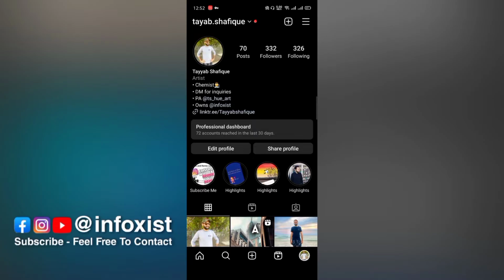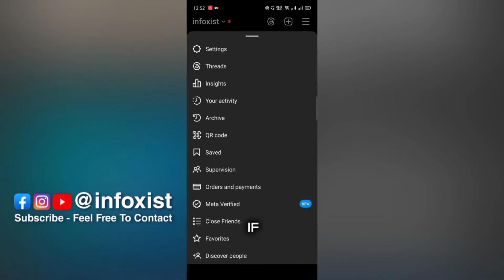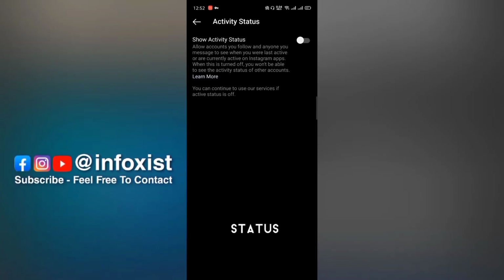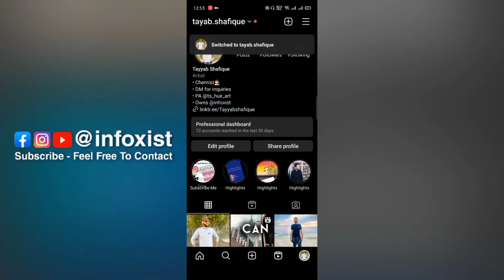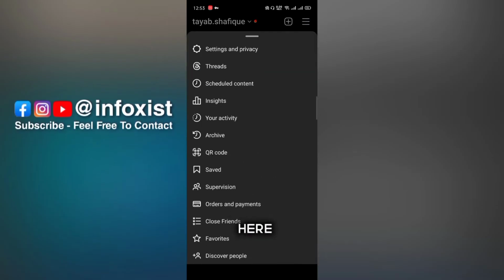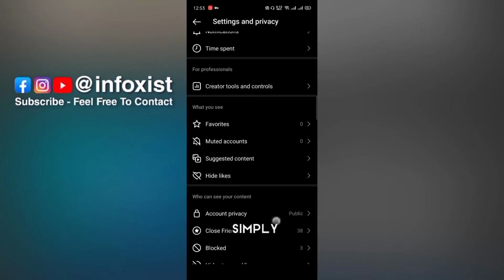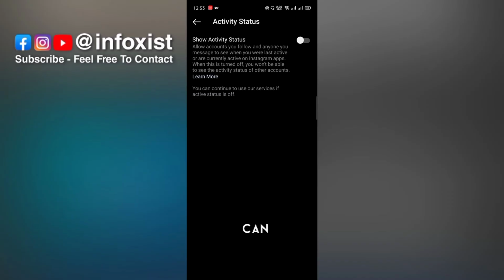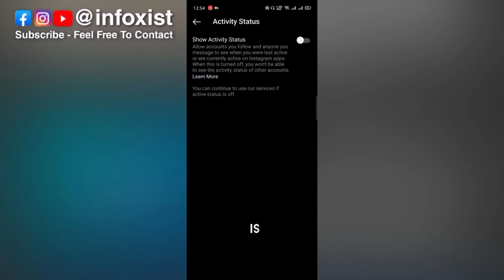SOLVED: Instagram Activity Status Not Showing 2023 | Active Status Problem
In this video you will be learn that, How to get rid of Instagram activity status problem.

✓COVERED TOPICS
active status on instagram new update,
active status on instagram 2023,
active status on instagram not showing,
active status on instagram not working,
active status on instagram after update,
active status on instagram off,
instagram activity status off,
instagram activity status new update,
instagram activity status on but not showing,
instagram activity status malayalam,
instagram activity status kaise on karen,
instagram activity status not showing,
instagram activity status tamil,
instagram activity status on but not showing malayalam,
instagram activity status problem,
instagram activity status in telugu